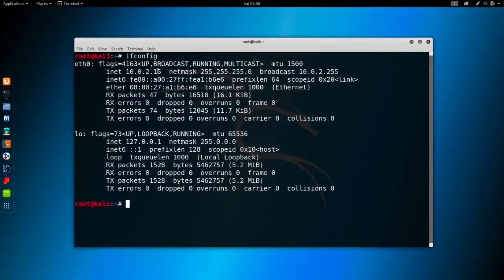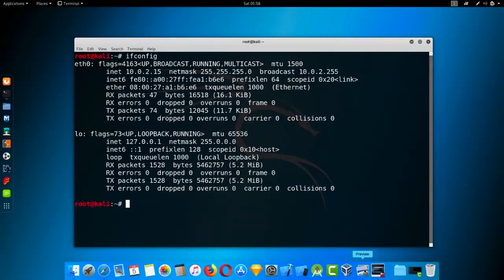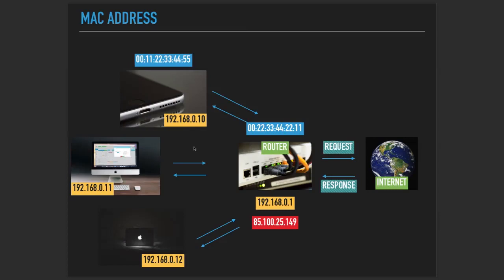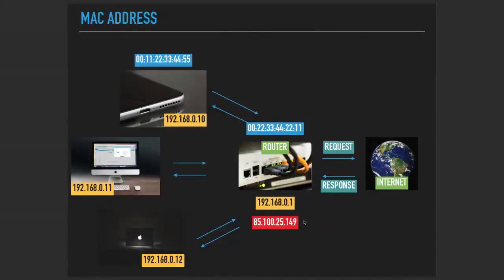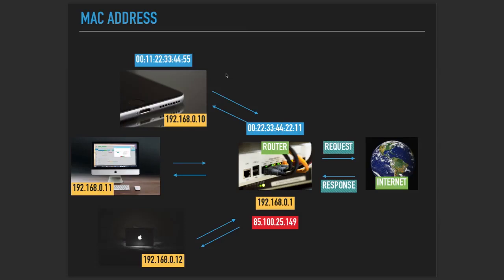What is MAC and IP Address? full Explanation | Cyber Security | How MAC and IP Address work?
Hello Guys, In this video we will cover these things: -
1. Understanding MAC and IP Addresses
2. Explaining MAC vs IP Addresses
3. MAC vs IP: What's the Difference?
4. How MAC and IP Address work?
5. MAC and IP Address Basic

Happy Hacking : )